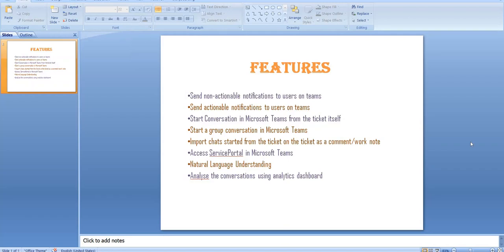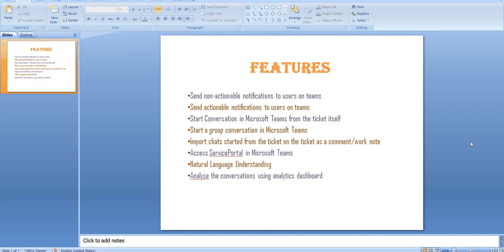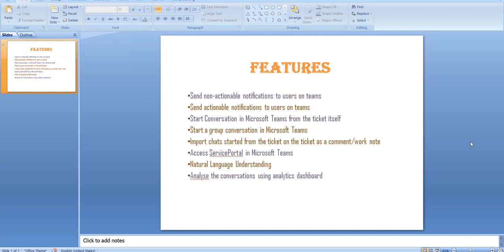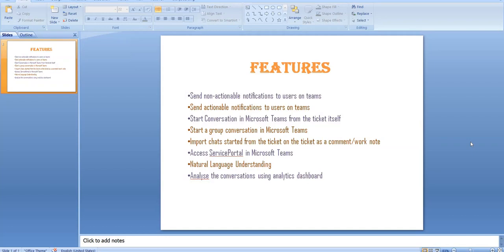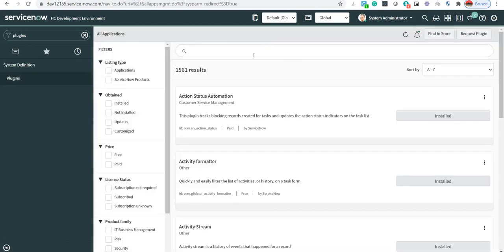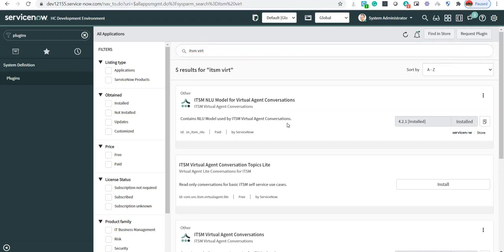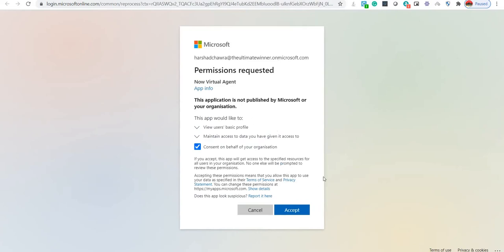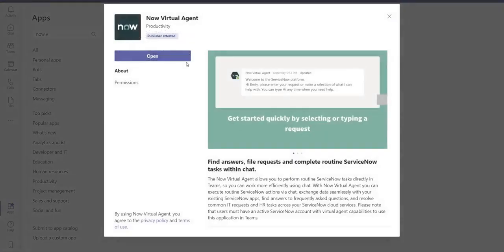Virtual Agent features | Collaborate | Teams Integration | ServiceNow | chapter - 1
This video gives an overview of virtual agent features and integration with Microsoft Teams.